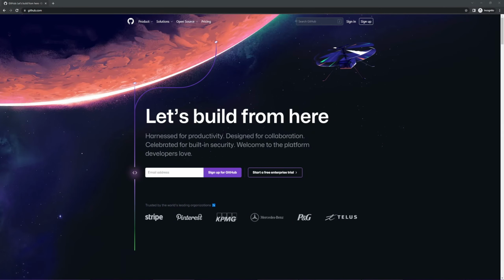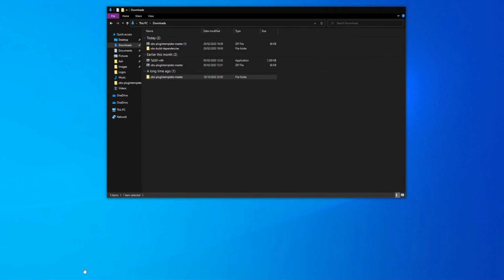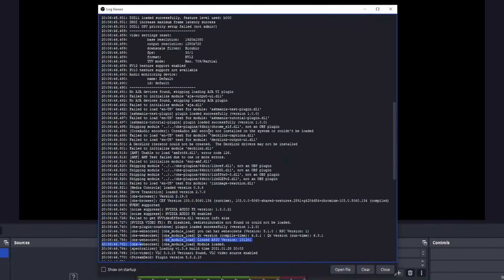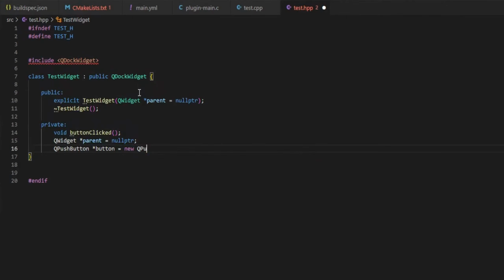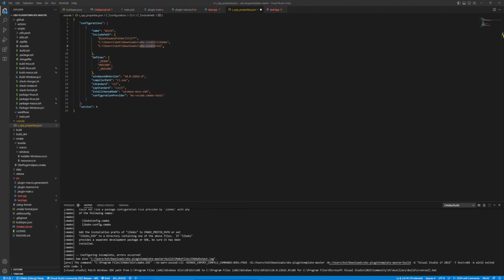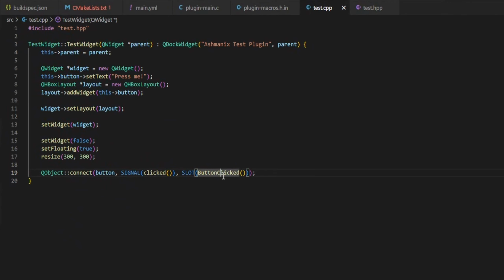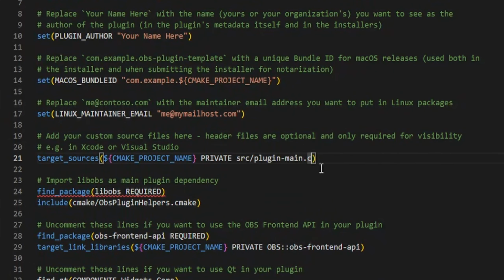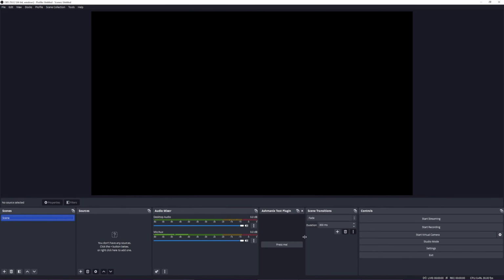Let's Make An OBS Plugin!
*I Show You How To Make An OBS Plugin*

In this video I go through the process of making a simple plugin for OBS using C++ and the OBS plugin template.

*Timeline*
00:00:00 Introduction
00:00:56 Download OBS template code
00:02:40 Set initial plugin details
00:08:06 Initial plugin test
00:14:00 Online references
00:16:05 Add basic GUI to plugin
00:43:07 Demonstrate plugin GUI
00:45:55 Outro